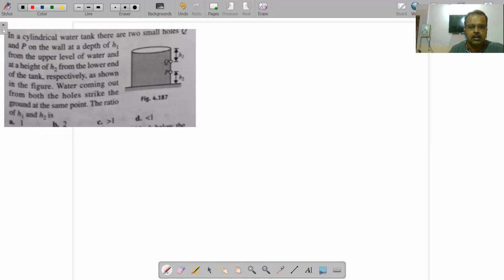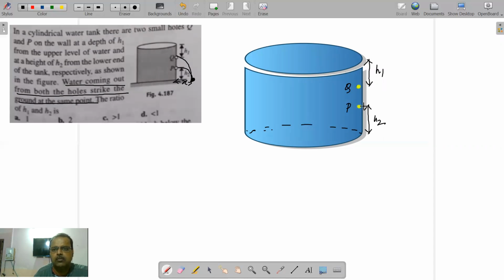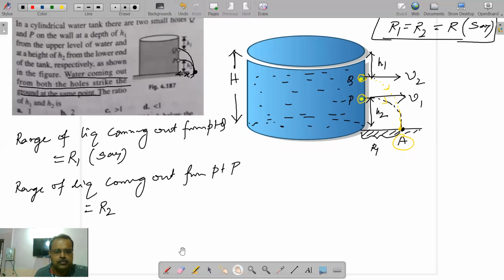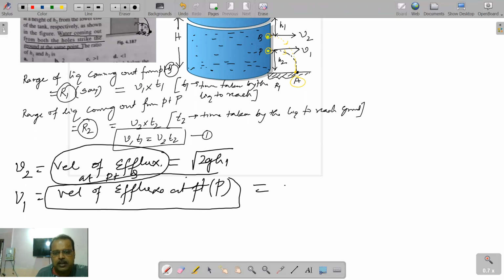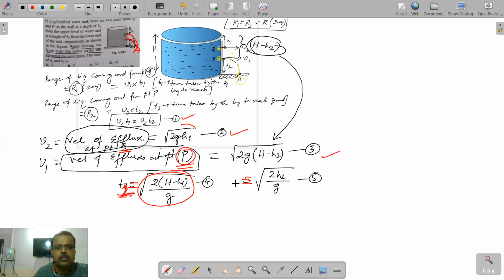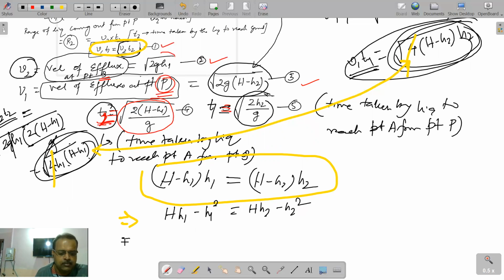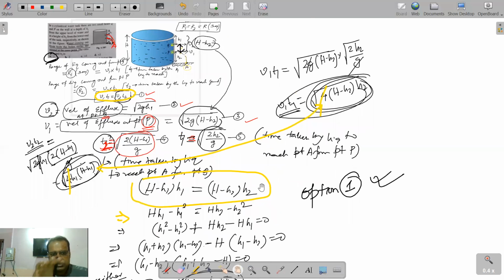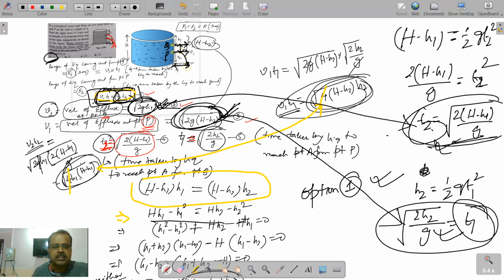IITJEE#JEE Main#NEET#XII Board -Phy